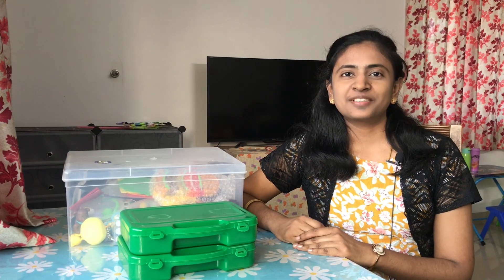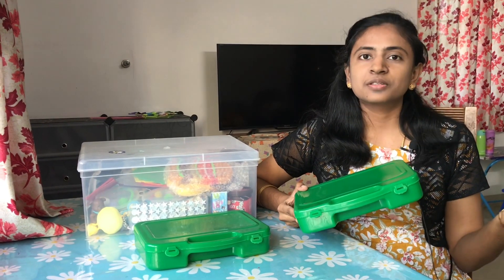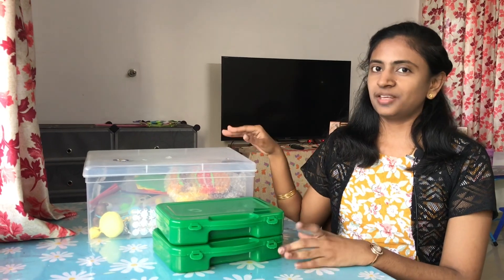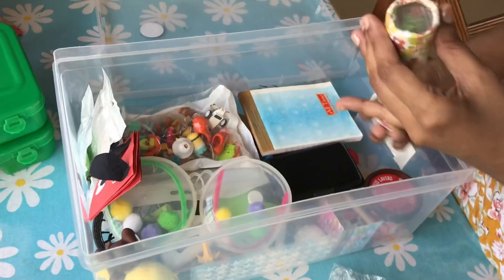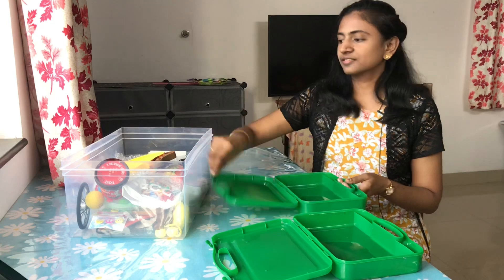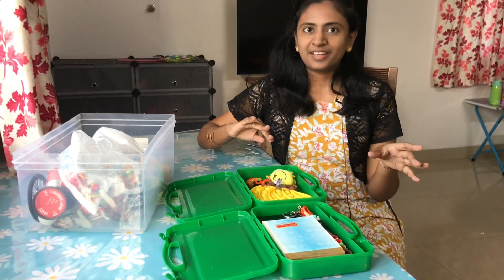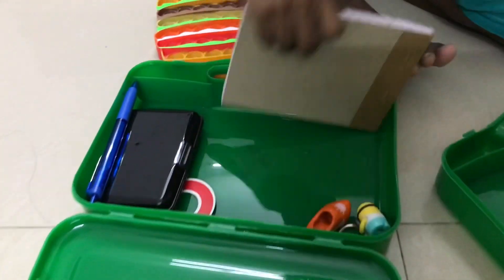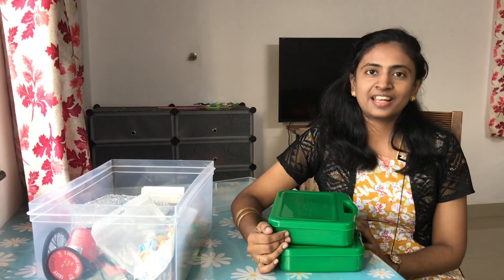How to make kids a busy 🐝 || Homeschooling in India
Banana pop it

Burger pop it